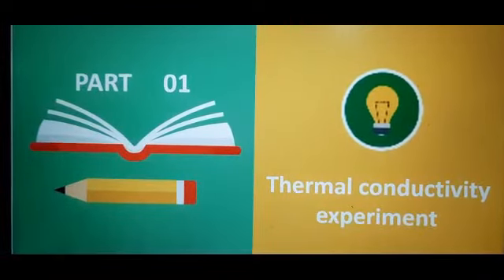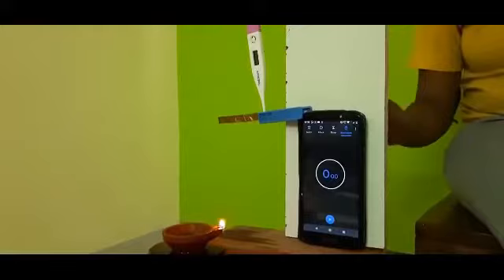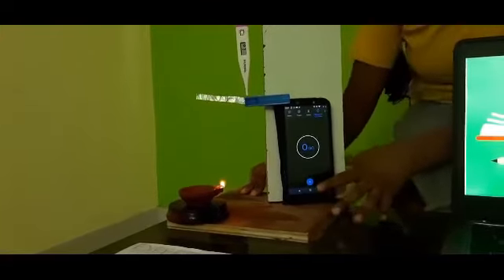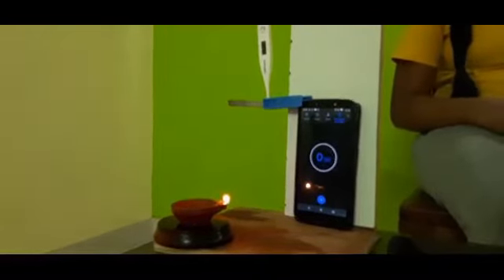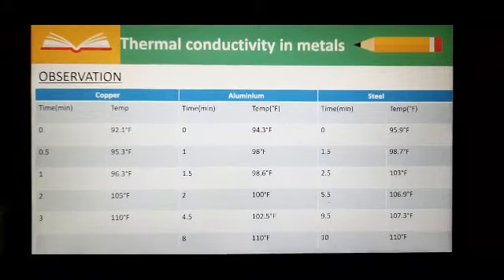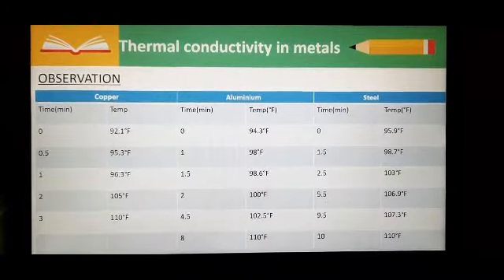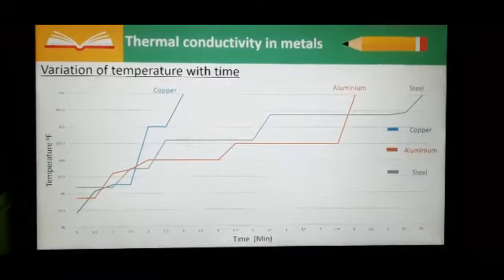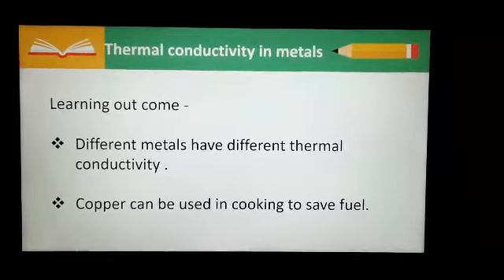Thermal Conductivity Experiment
This is a small video on Thermal conductivity using different types of Metal.